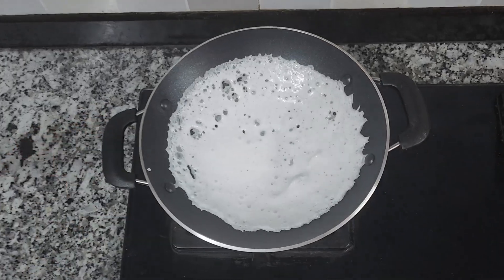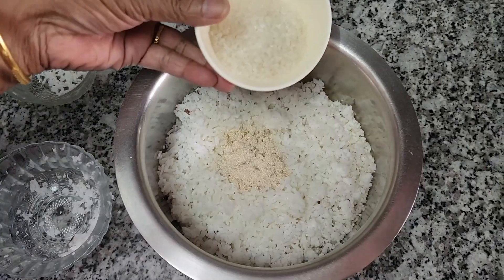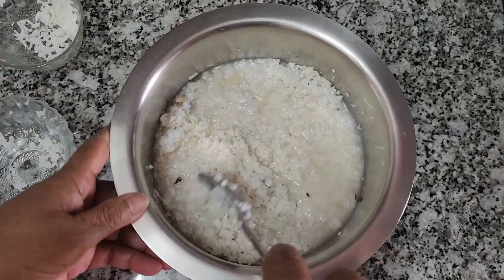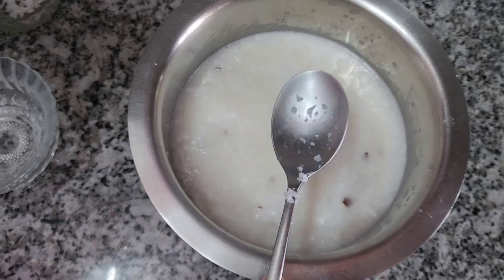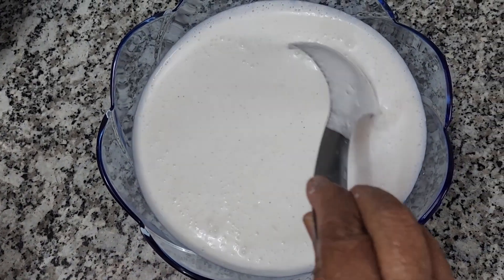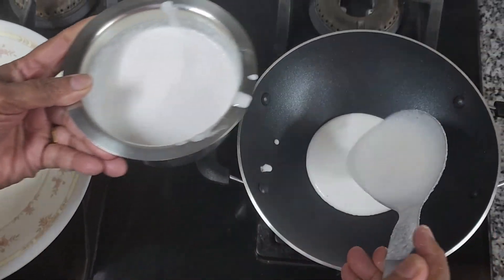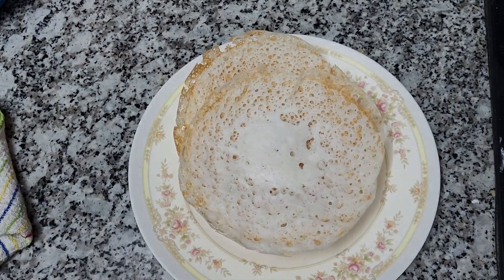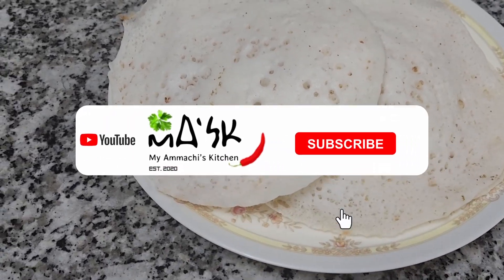പഞ്ഞിപോലെ സോഫ്റ്റ് ആയ പാലപ്പം കിട്ടാൻ ഈ രീതിയിൽ ചെയ്തു നോക്കൂ|Soft palappam recipe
Today Ammchui is making instant paal appam. It was very tasty and easy to make